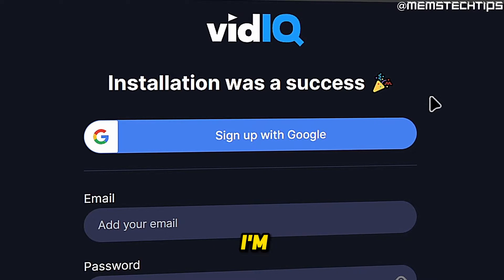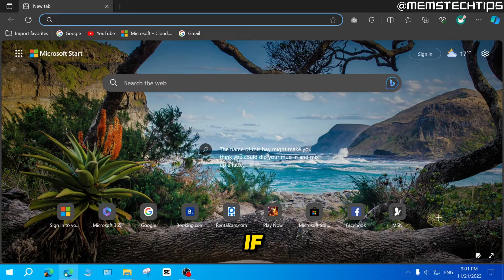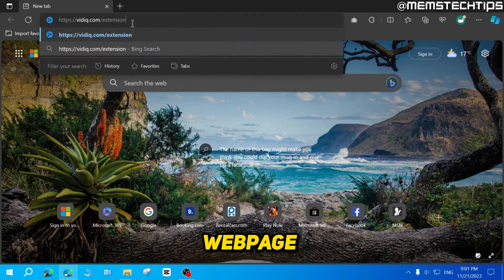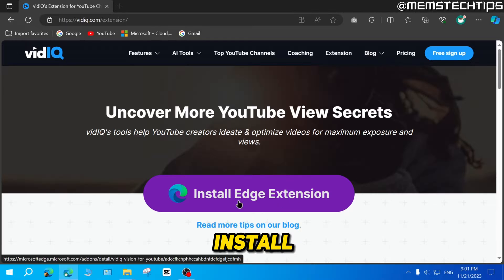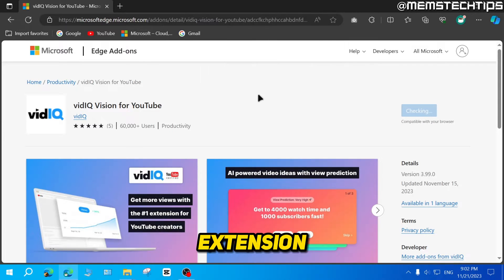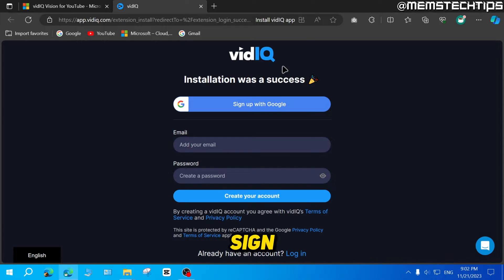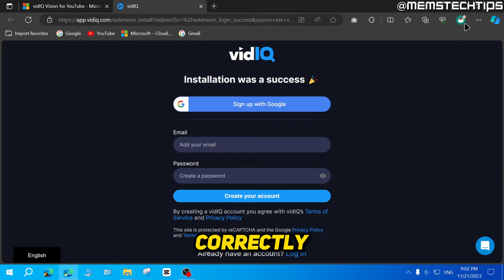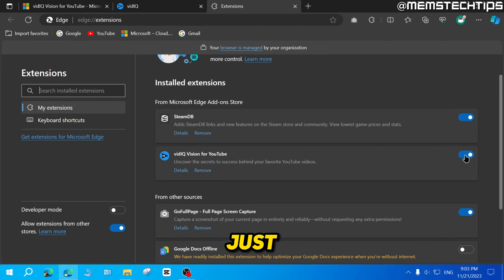How to Get vidIQ Extension in Microsoft Edge (Tutorial)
In this tutorial video, I'll show you how to get the vidiq extension in microsoft edge. If you've been wondering how to download and install the vidiq extension on Microsoft Edge, this video is for you as I'll take you through the entire process step-by-step.